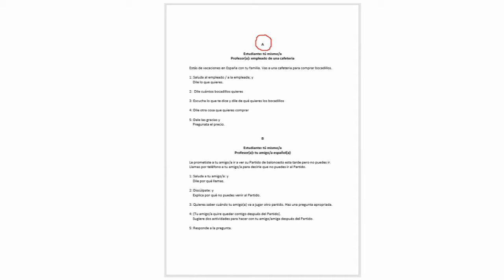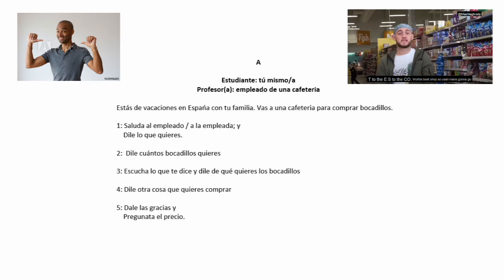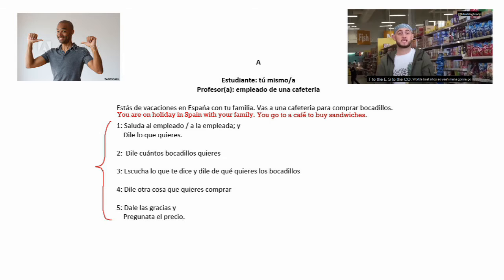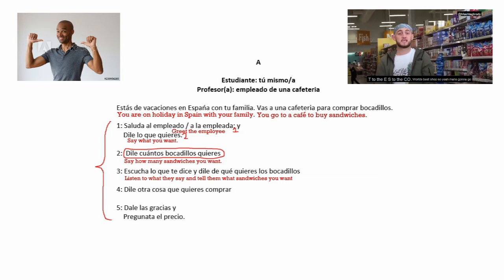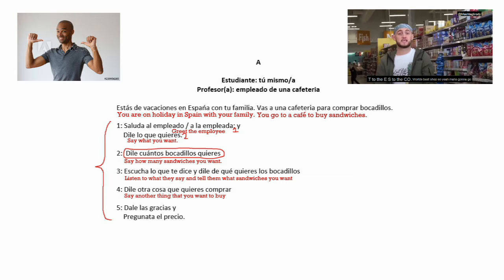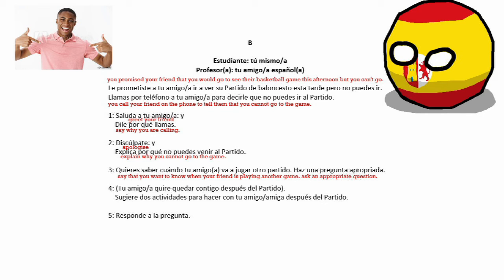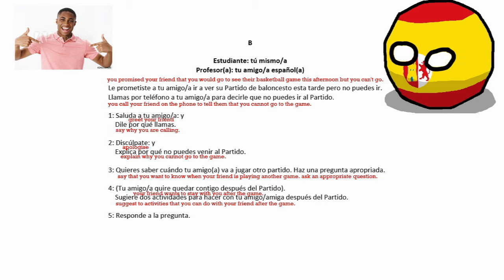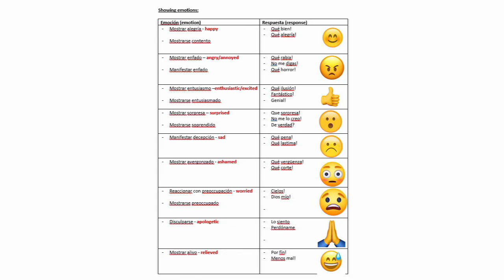Languages - Spanish Speaking (Part One - Role Play)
Here, Archie walks us through how to do role play questions in a Spanish oral exam!

If you have any feedback for us, please send it Any is appreciated, it helps us make our videos better :)